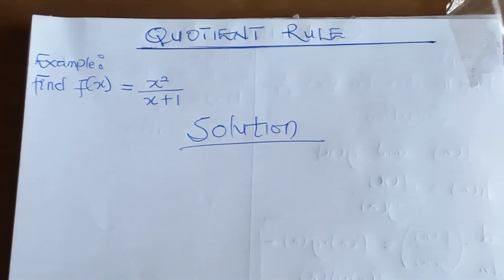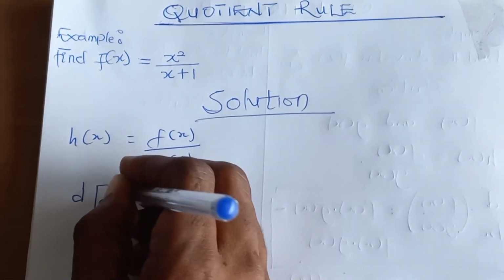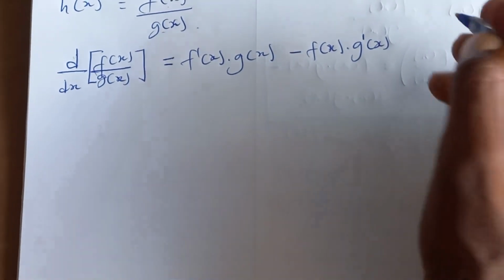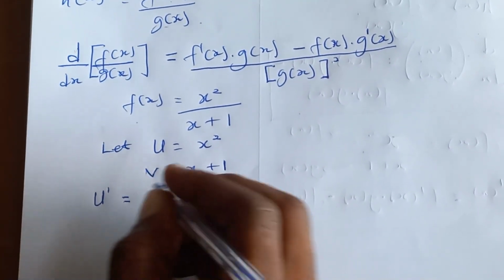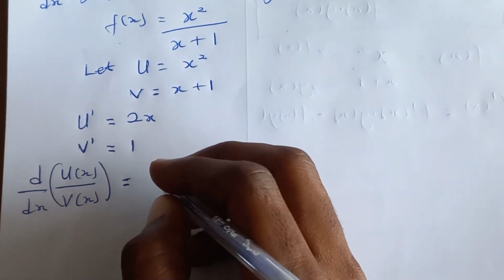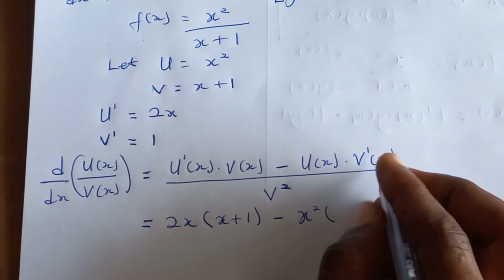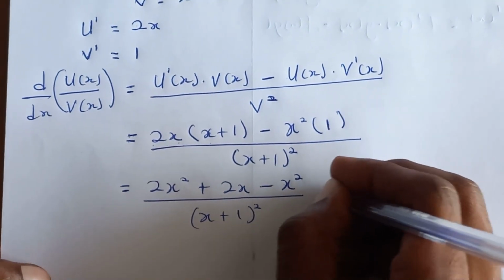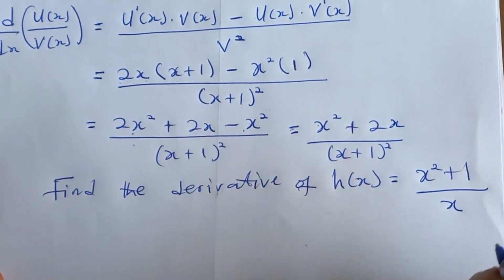Understanding the Quotient Rule in Calculus | Lytical Preps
In this lesson, we dive deep into the Quotient Rule of differentiation. Whether you're new to calculus or just need a refresher, this video breaks down the process of differentiating functions that are ratios of two functions. We'll go through step-by-step examples and explain how to apply the Quotient Rule to solve complex problems efficiently.

Topics Covered:

Introduction to the Quotient Rule
Step-by-step explanation and examples
How to differentiate ratios of functions
Tips and tricks for simplifying quotient problems
Perfect for students preparing for exams or anyone looking to strengthen their calculus skills!